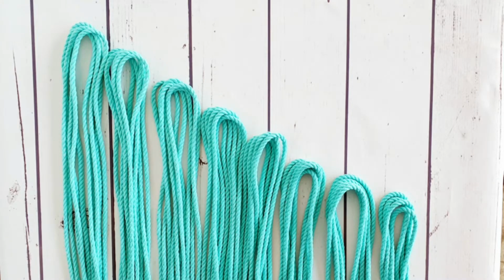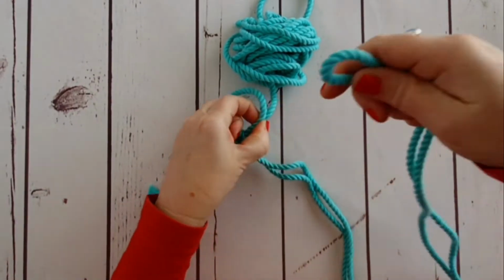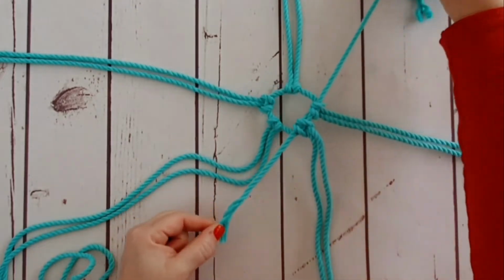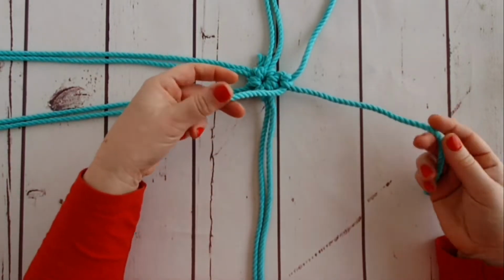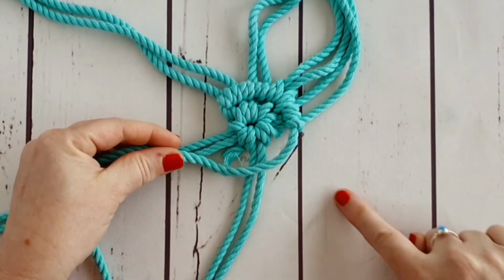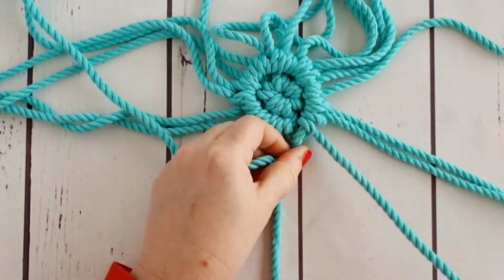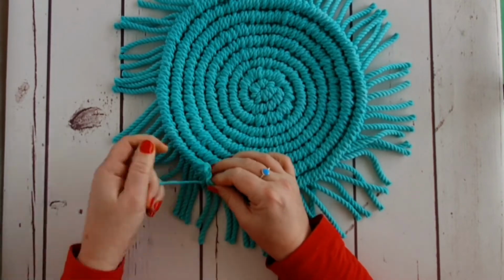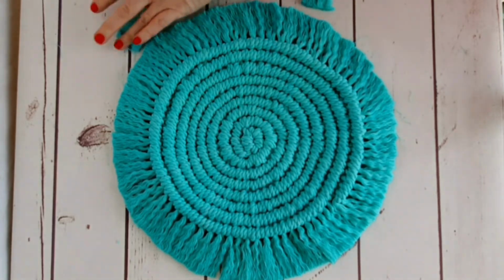Macrame Placemat Tutorial